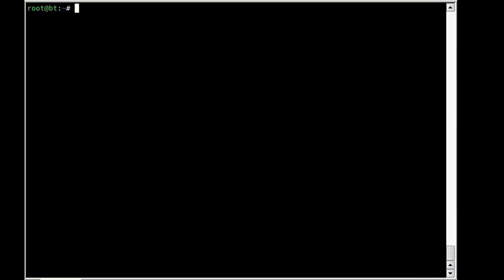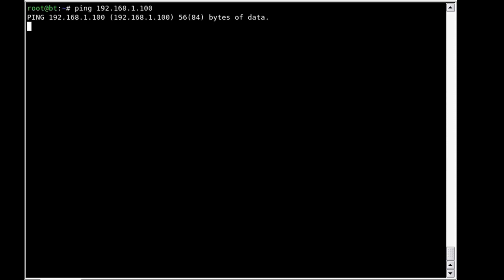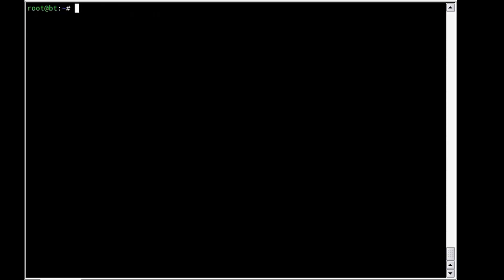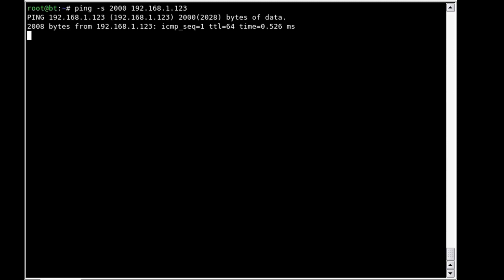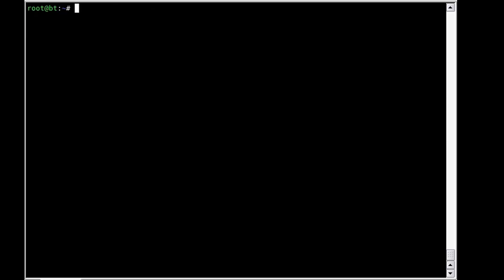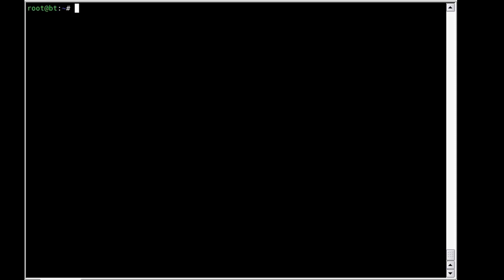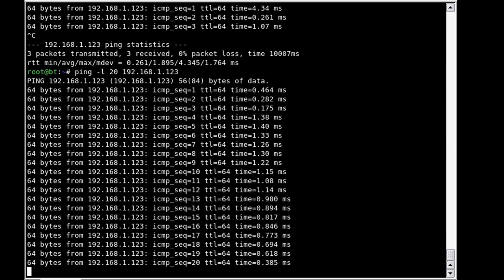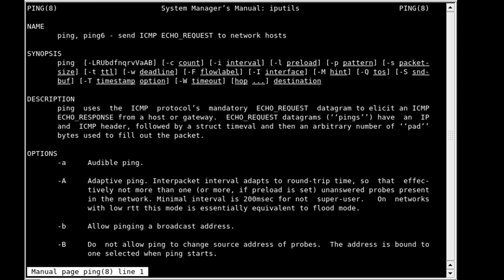PING - Hacker Tools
Although the ICMP Echo (Ping) request is used often, there are options that most people aren't familiar with - options that can be used to improve your findings during a pentest.